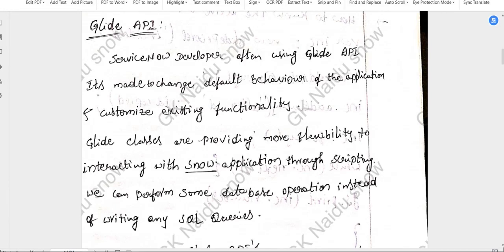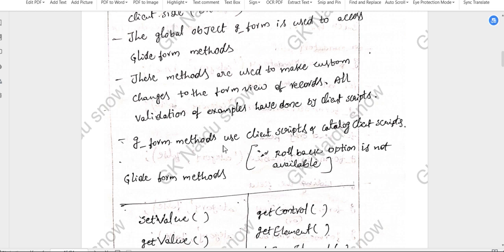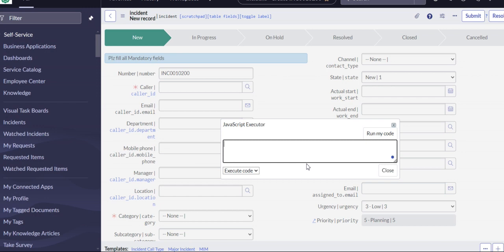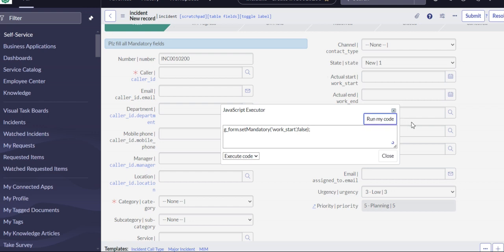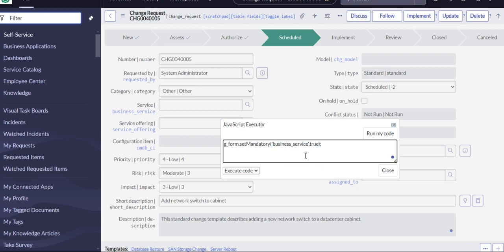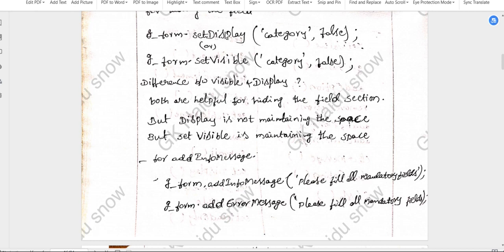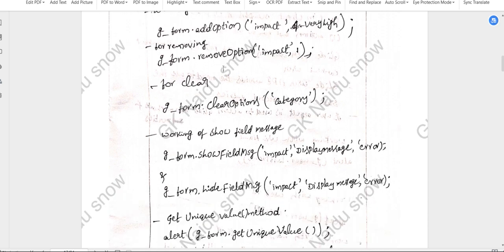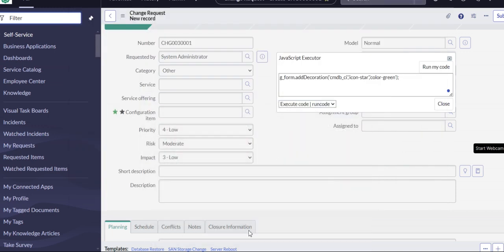Glide Form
Glide API's -Glide Form